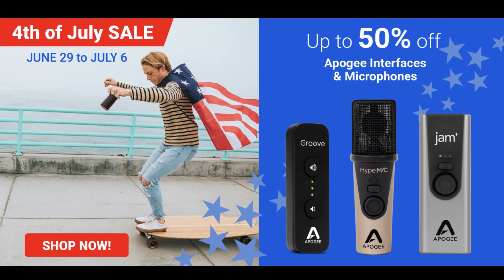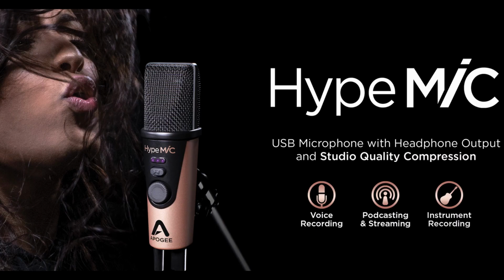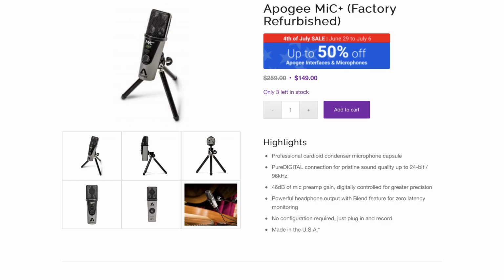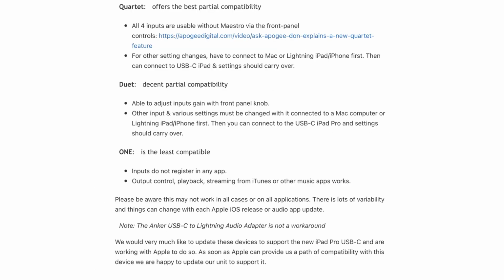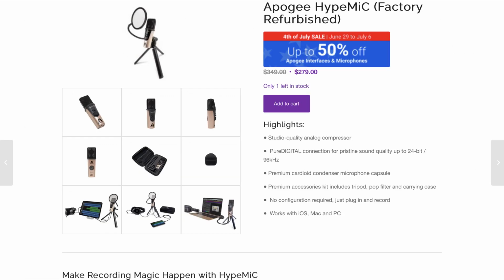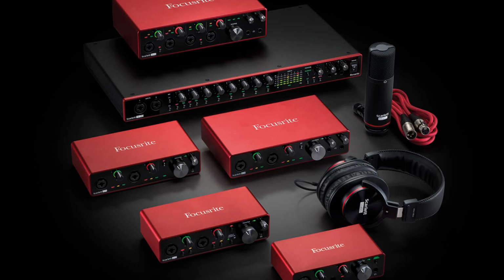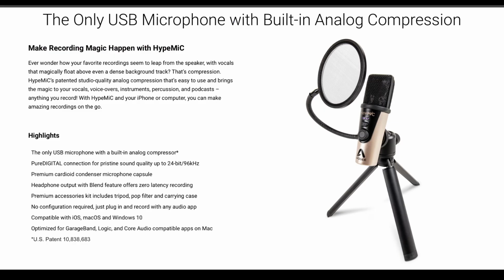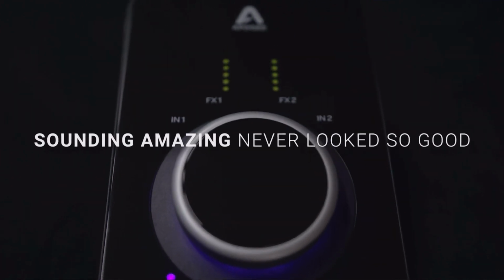Apogee Sales On HypeMic, MiC + & More + Is the Duet 3 for iOS? 🤯📲 June 30th 2021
⏰ Timestamps
0:00 Intro
0:07 Please Like & Subscribe!
6:29 What should you get?
9:32 Duet 3 Info?
Check out iPadBeatMaking.com